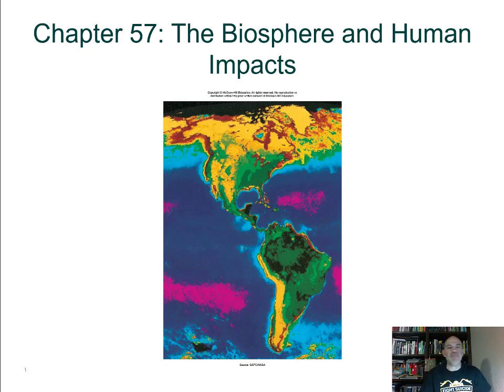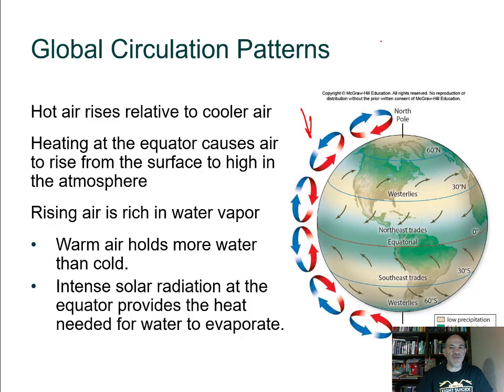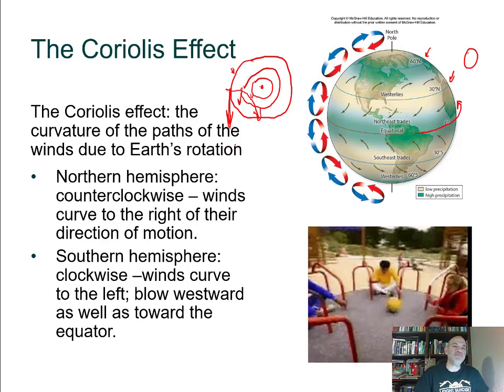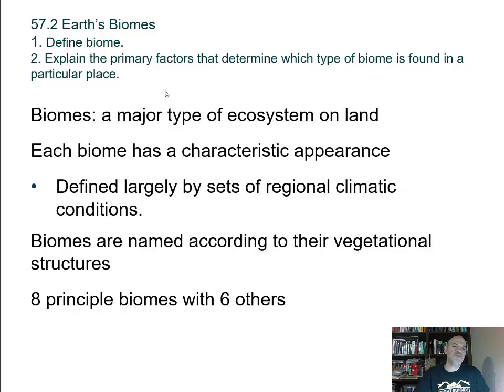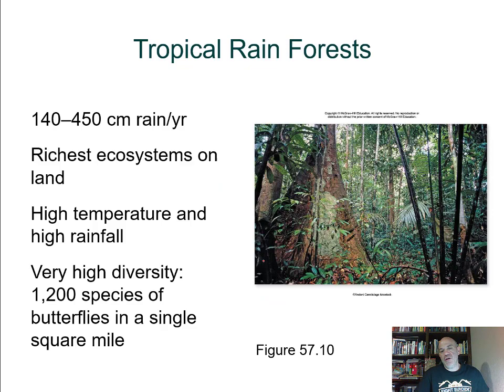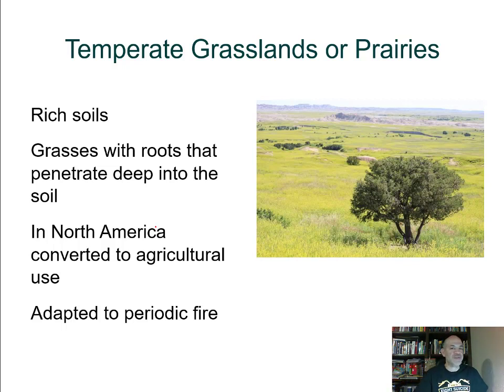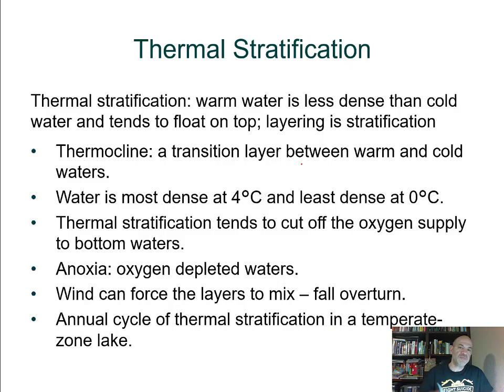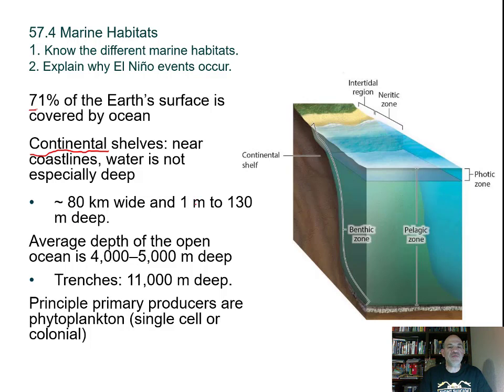BIOL 1407 Lecture 57 The Biosphere and Human Impacts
Contents:
57.1 Ecosystem Effects of Sun, Wind, and Water (0:00)
57.2 Earth’s Biomes (25:01)
57.3 Freshwater Habitats (38:21)
57.4 Marine Habitats (51:09)
57.5 Human Impacts on the Biosphere: Pollution and Resource Depletion (1:11:49)
57.6 Human Impacts on the Biosphere: Climate Change (1:44:20)